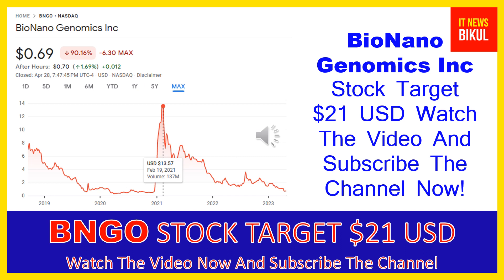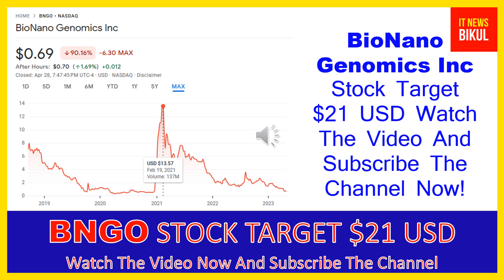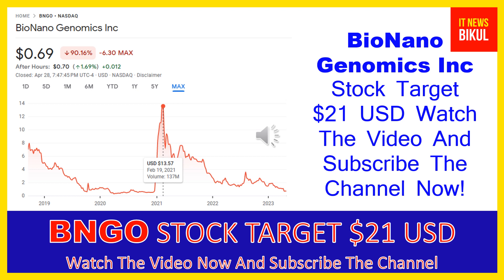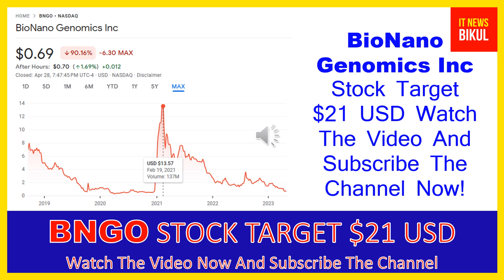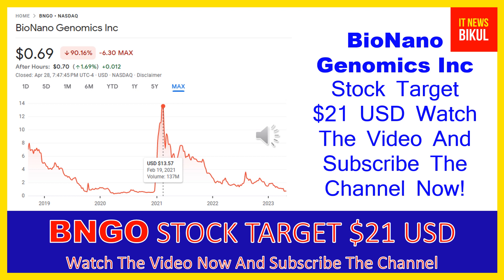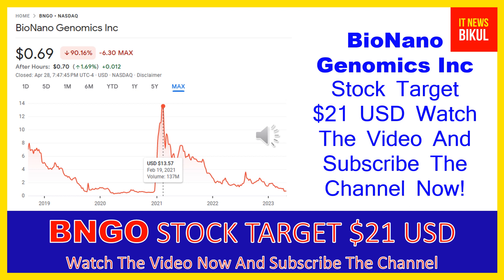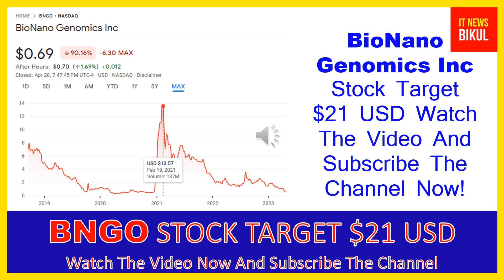BNGO Stock-BioNano Genomics Inc Stock Breaking News Today | BNGO Stock Price Prediction